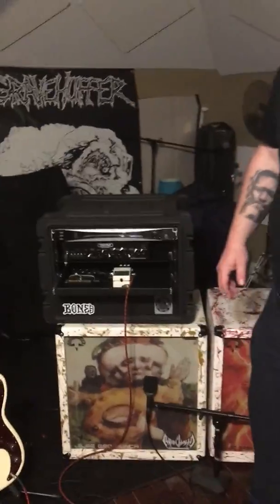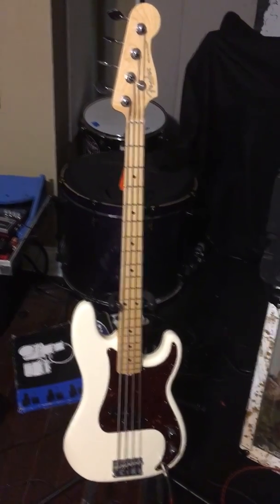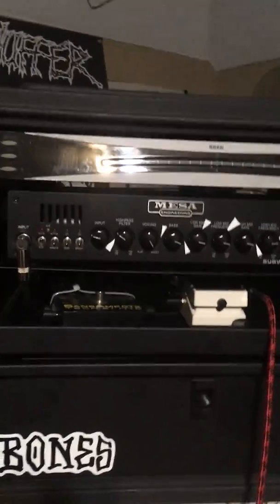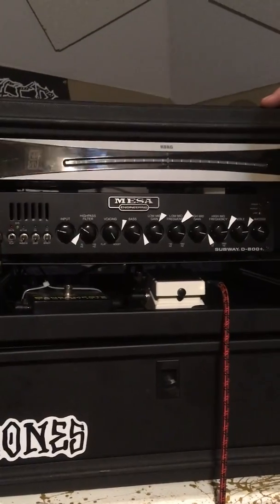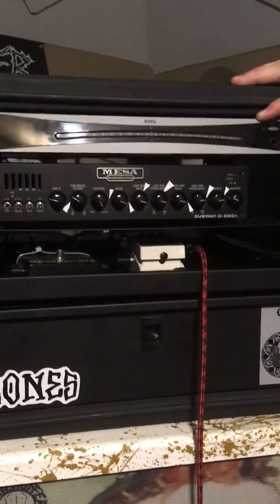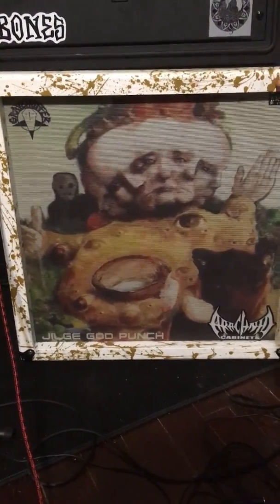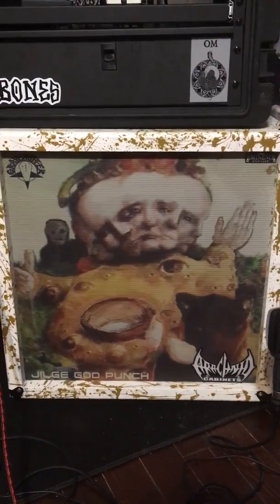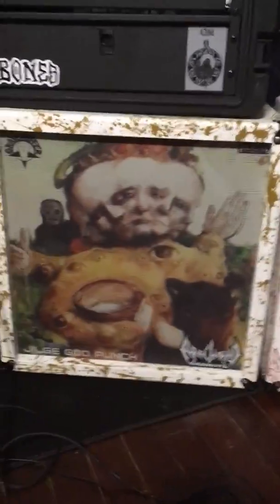Gravehuffer bass rig rundown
Here’s a rig rundown of Mike’s gear, just after we finished tracking bass for the new album. Thanks to Arachnid Cabinets, Spectraflex Cables, SIT Strings.